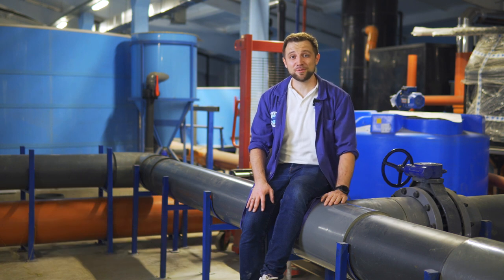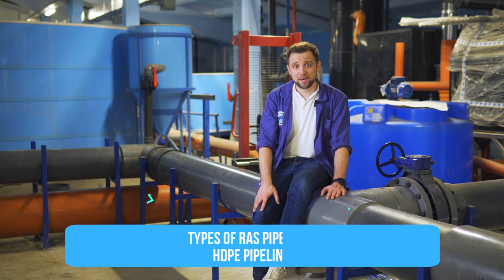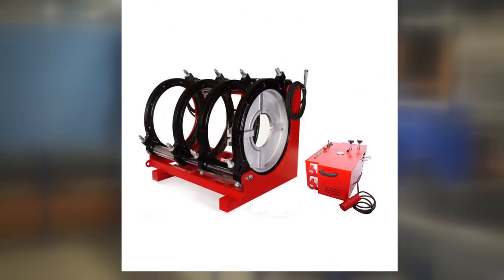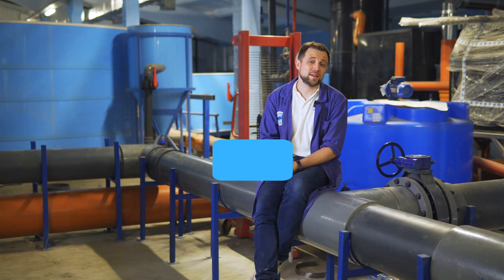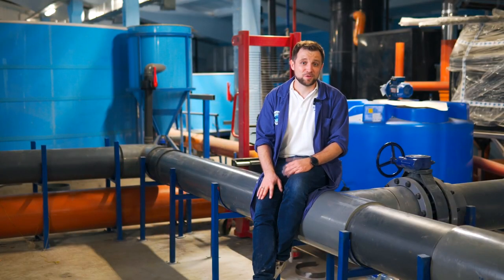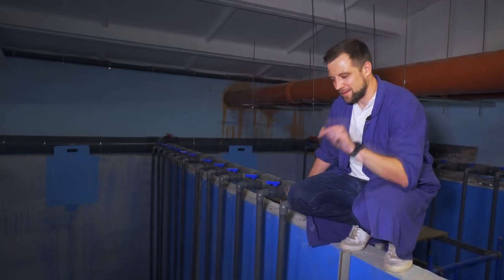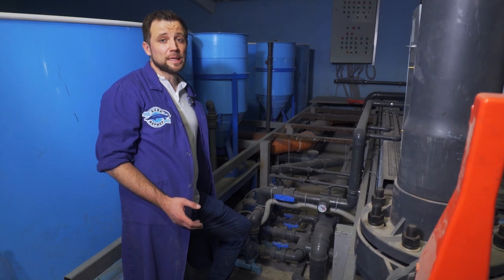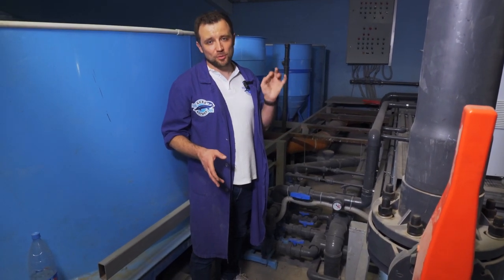How to CHOOSE PIPES for RAS | Major ASPECTS of assembly and TYPES of RAS PIPES | Own business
In this video engineer Anton Pelcher, who has been constructing fish farms for over 10 years, will tell you about one of the most challenging things at any fish farm - piping. What is the best material to assemble pipes from? What are the main aspects in choosing materials for piping and their assembly? What types of pipes are used at a RAS farm? You will see this and much more in this video! Enjoy watching!

► In this video:
0:00 - In this video
1:30 - RAS pipelines types: Polypropylene pipes
7:07 - Drainage pipelines from the fish tanks
9:45 - Pressure systems pipes
13:09 - Fittings and shut-off valves
18:28 - Air ducts
19:34 - Auxiliary pipelines
20:27 - Heating pipelines
21:48 -  Sewage pipelines